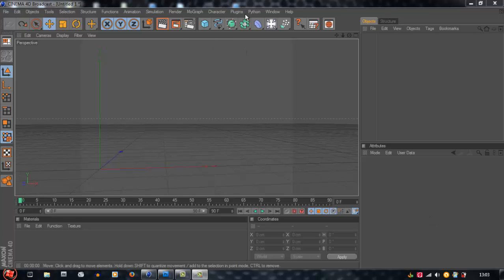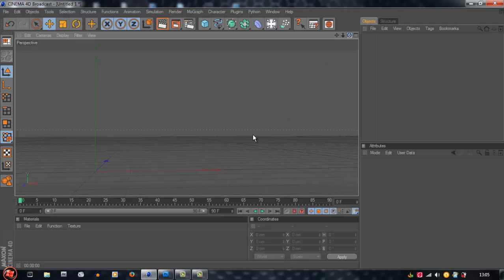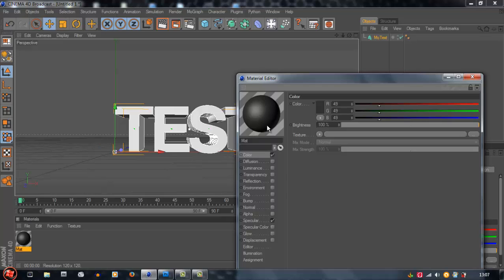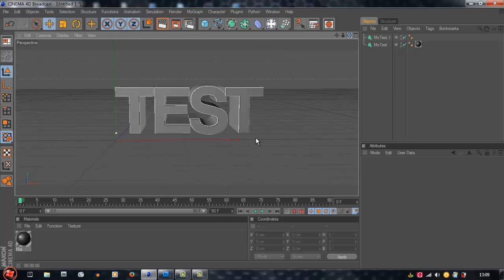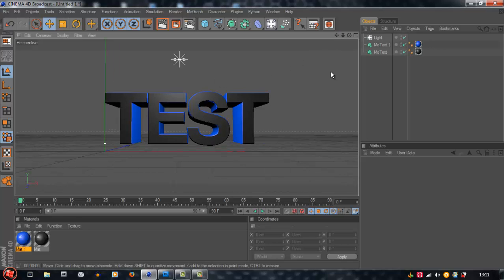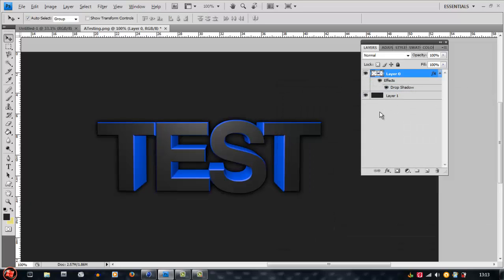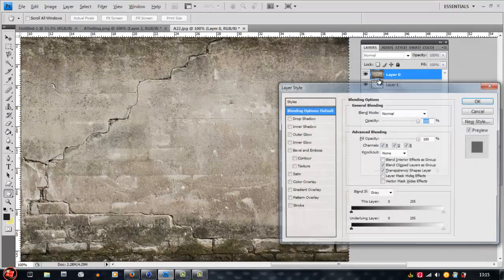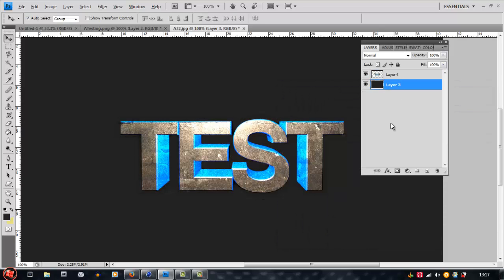How to create 3D text with Photoshop & Cinema 4D Step by Step tutorial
This guide shows you how you can create professional 3D text using 2 programs, Photoshop and cinema 4D r12, I will also mention how you can get Cinema 4D also within the video.